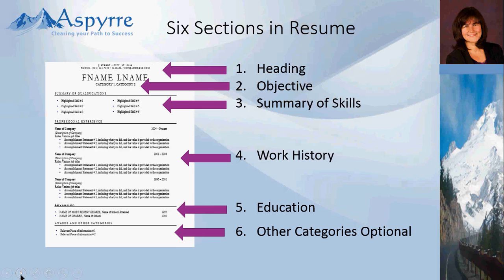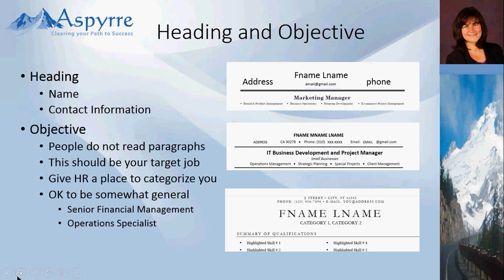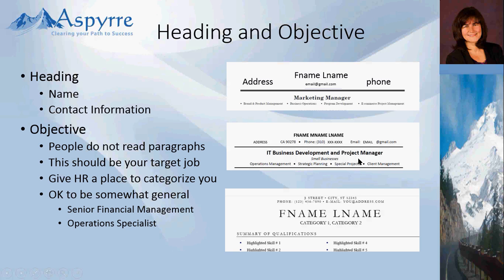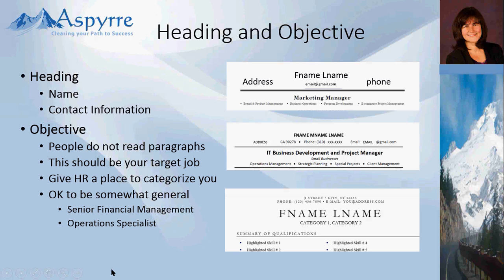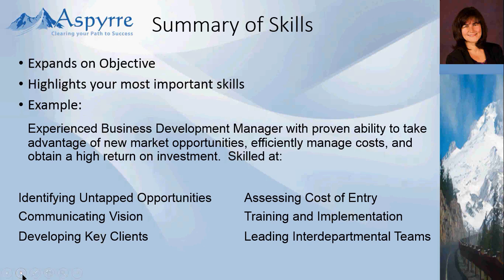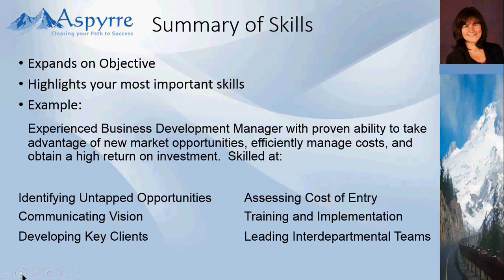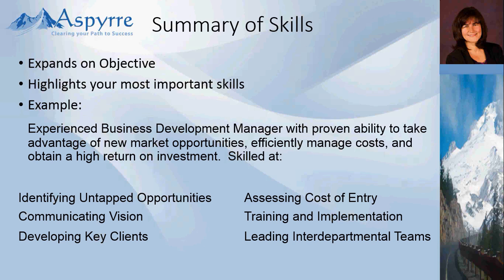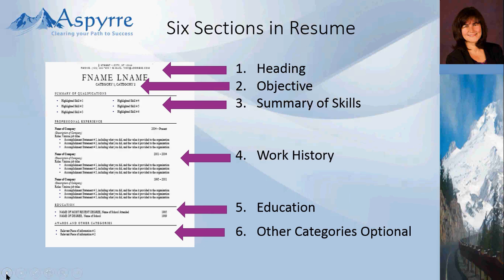Resume and Cover Letter Tutorial Class 2 of 5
Part two of our resume course explains the first three sections in our 6 section resume template.